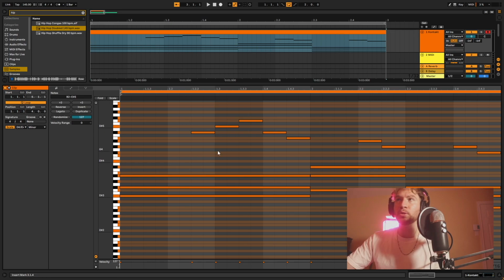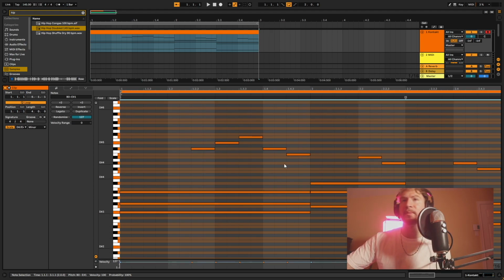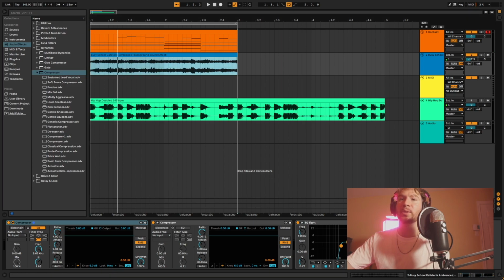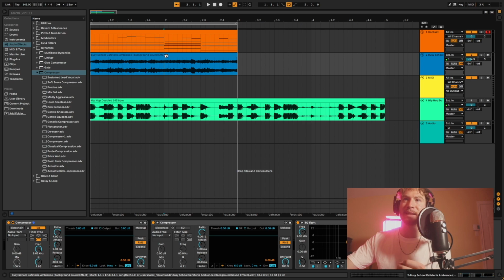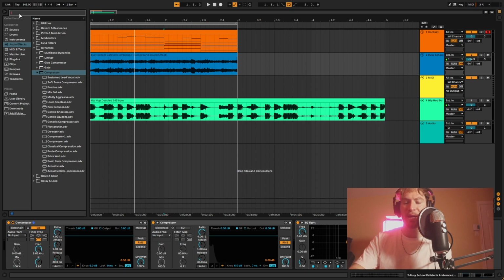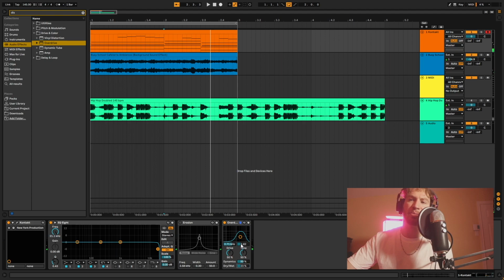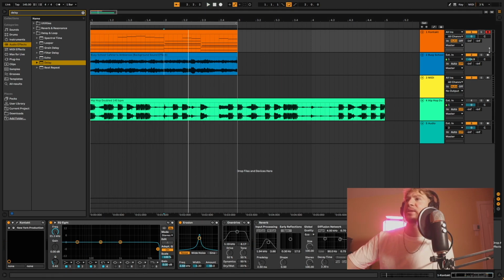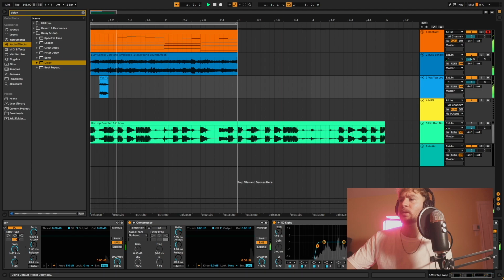Top 5 Ways to Add Texture To Your Music!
The best ways to add textures to add textures to your beats or music!

If you have any questions, do not hesitate to ask in the comments!

🔨 My Gear:
🎙 Blue Yeti
📢 Yamaha HS8
🔌 Scarlett Solo
📷 Canon SL2
💡 Neewer Lights